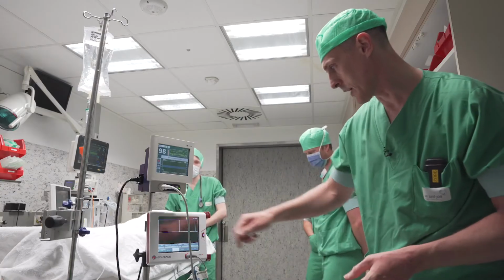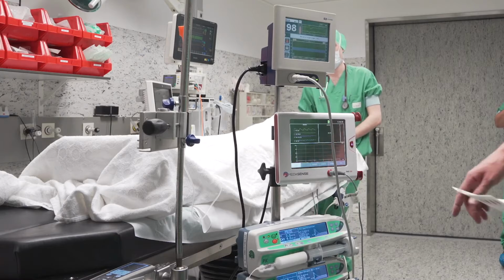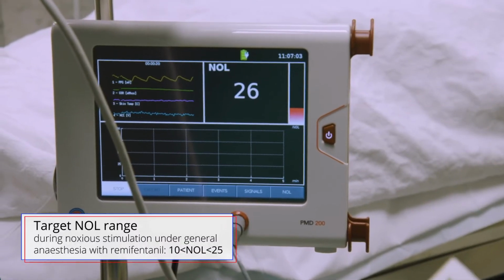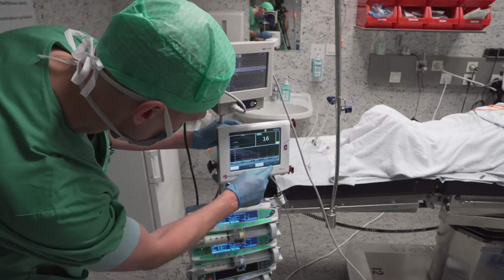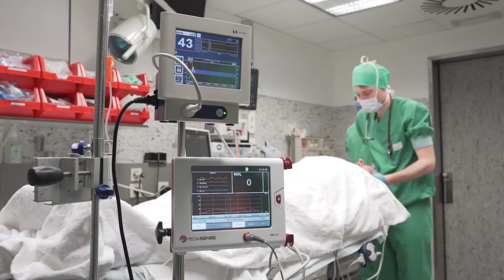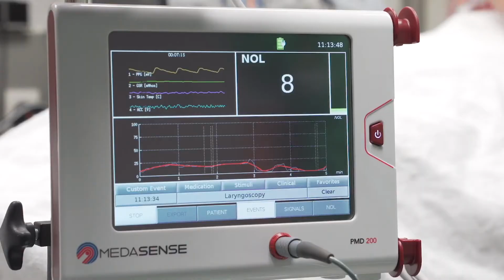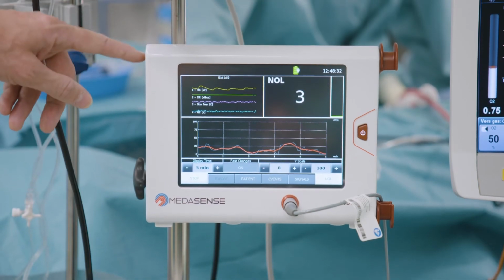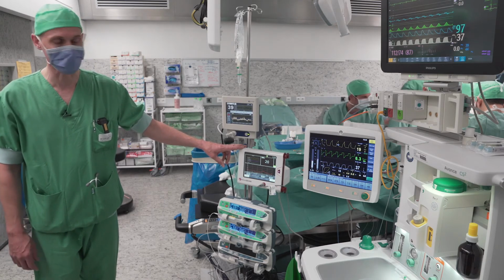NOL in the Operating Room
General Anaesthesia Cases with Propofol-Remifentanil Target-Controlled Infusion (TCI)
Dr. Hugo Vereecke of AZ Sint-Jan Brugge-Oostende AV, Belgium, demonstrates:
•   How NOL monitoring guides opioid dosing, optimizing the nociception-anti-nociception balance;
•   how NOL monitoring gives a more accurate reflection of the nociceptive response, compared to heart rate and blood pressure and helps to safeguard the patient’s condition during surgery.

See how NOL is utilized at each stage of the surgical procedure:
•   Setup
•   Induction
•   Intubation
•   Maintenance
•   Incision
•   Re-adjusting analgesia
•   Pre-extubation
•   Extubation